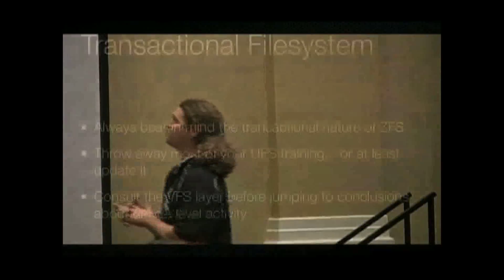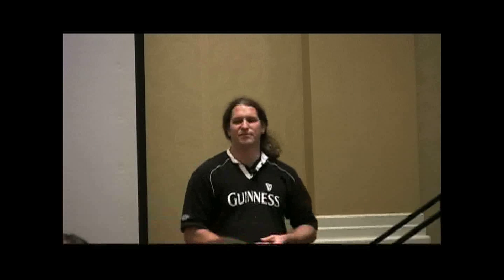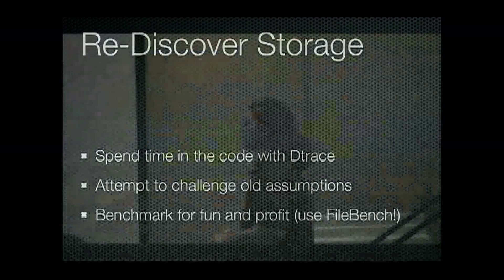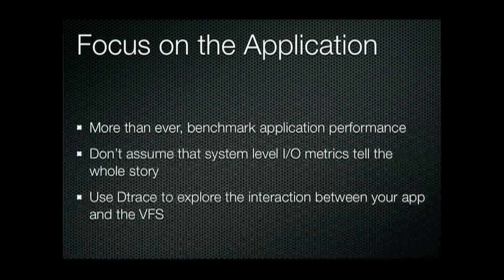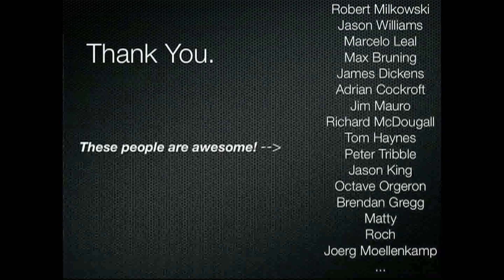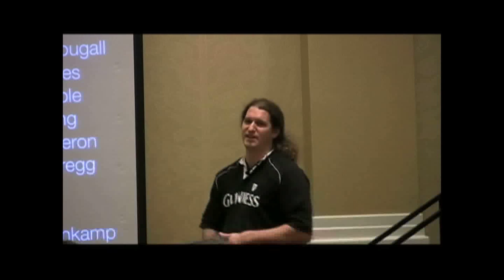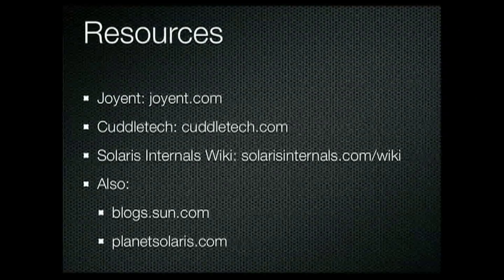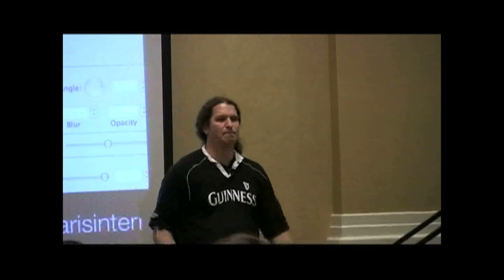ZFS in the Trenches Part 6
Ben Rockwood presents at LISA 09.